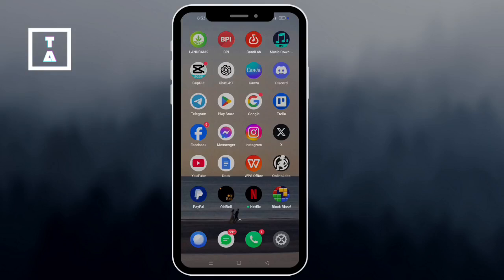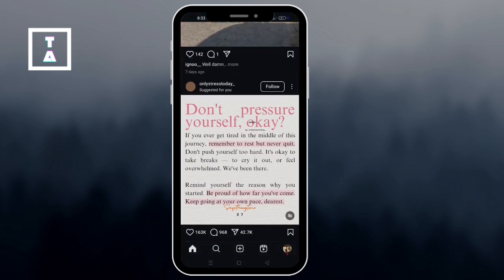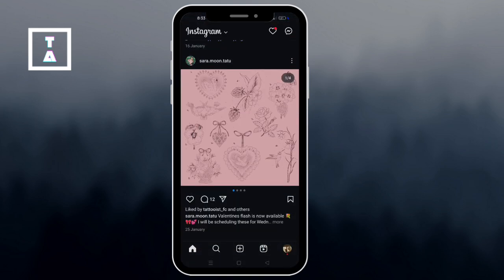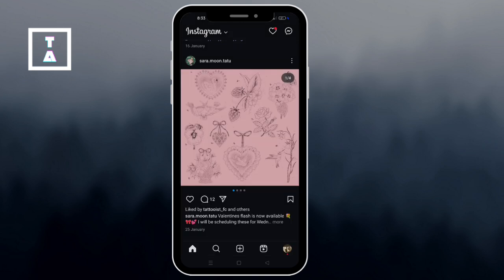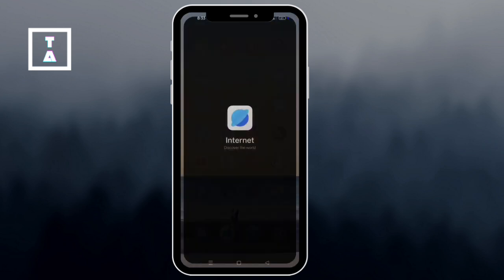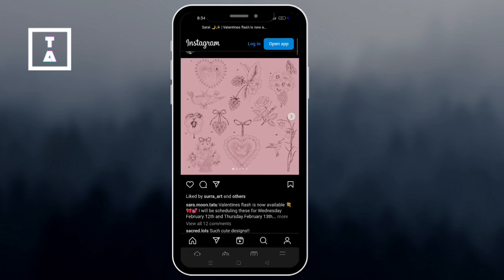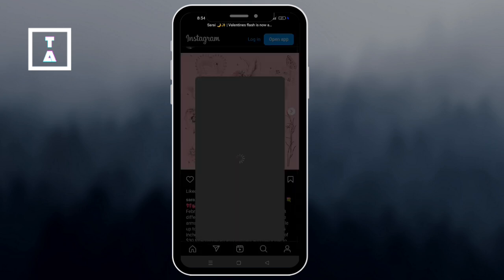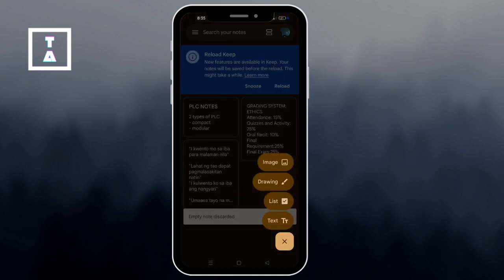How To Copy Captions On Instagram in SECONDS!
Are you wondering how to copy captions on Instagram effortlessly? In this video, we'll guide you through the simple steps to copy captions from any Instagram post, whether it's your own or someone else's. Learn the best methods to grab those perfect captions and use them in your posts or for inspiration!

📌 What You'll Learn:
✔️ How to copy captions on Instagram using the app
✔️ Alternative methods to copy captions from Instagram posts
✔️ Tips for using captions creatively in your own content
✔️ Common mistakes to avoid when copying captions

With millions of users sharing unique and inspiring captions, knowing how to copy them can enhance your Instagram game. Don't miss out on this essential skill that can help you boost engagement and connect with your audience better!